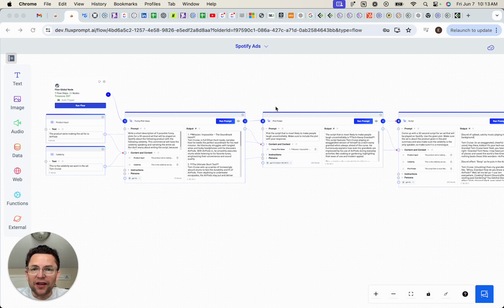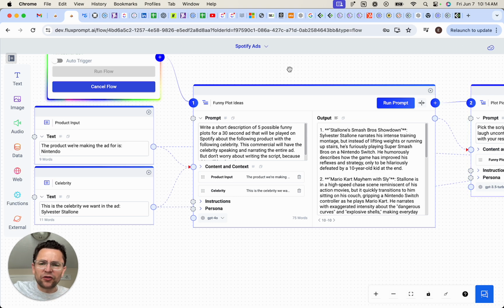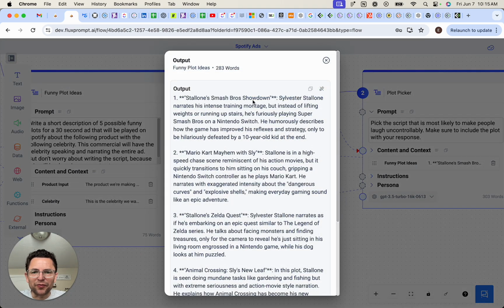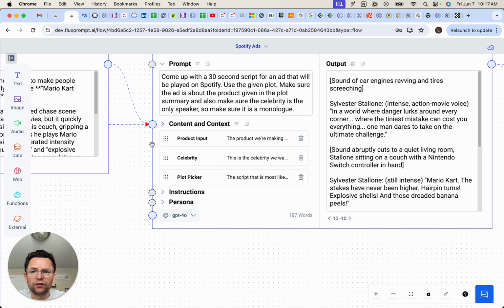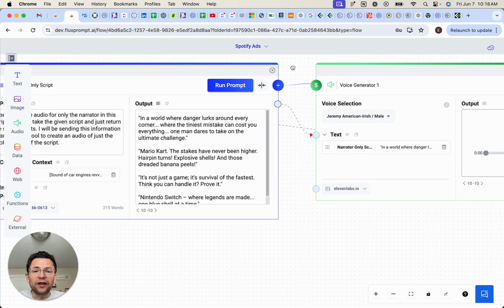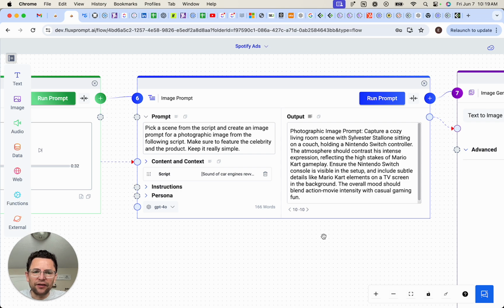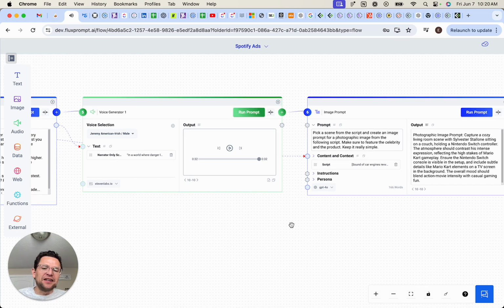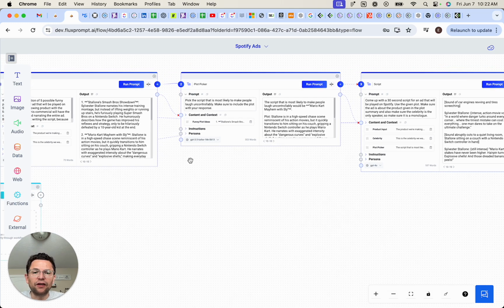FluxPrompt AI Flows for Marketers - Creating Powerful Ads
Welcome to Flux Prompt Fridays! In this tutorial, I'll walk you through a quick and efficient way to create engaging Spotify ads using the power of AI. Whether you're a marketer, content creator, or just looking to learn something new, this video is for you!

Create an account and start building your own FluxPrompt flows for free!

❓ Questions or ideas? We love to engage with our community and value your feedback.

In today's episode of Flux Prompt Fridays, we dive into creating an engaging Spotify ad featuring Nintendo and Sylvester Stallone as our chosen celebrity voice. I'll guide you step by step through brainstorming funny plot ideas, generating scripts, stripping unnecessary details for audio clarity, selecting voices, and even creating accompanying images—all within minutes using AI tools.

This demonstration showcases the versatility of flux prompt in generating various creative elements like text scripts, voiceovers, and visuals. If you're interested in streamlining your workflow or just sparking some new ideas for your projects, this tutorial will surely inspire.

Remember that these tools aren't just toys; they're powerful aids for creatives looking to enhance their work across different mediums. From social media ads to blog posts or presentations—AI can elevate your creativity.

Enjoyed what you saw? Want to try it out yourself? Head over to flux prompt and create an account. Shoot me a message if there's a flow from the showcase that caught your eye—I'm happy to share my processes so that you can achieve success too!